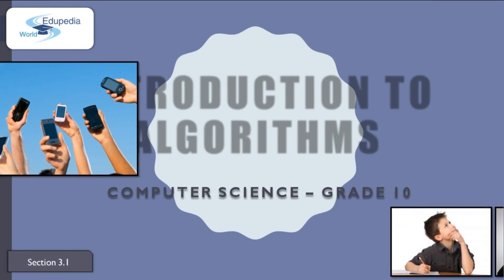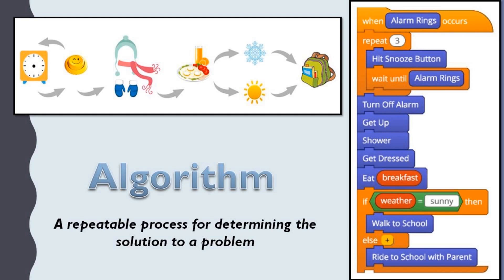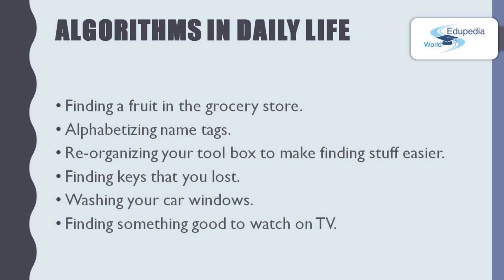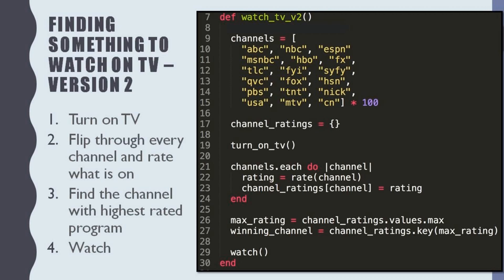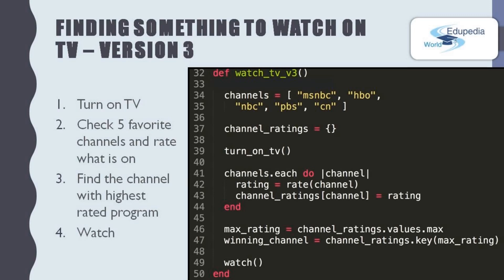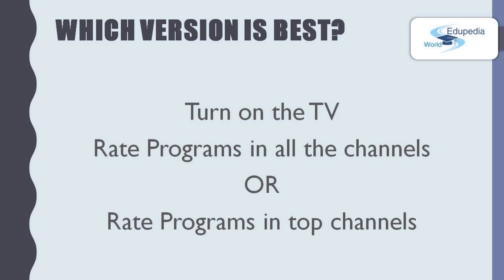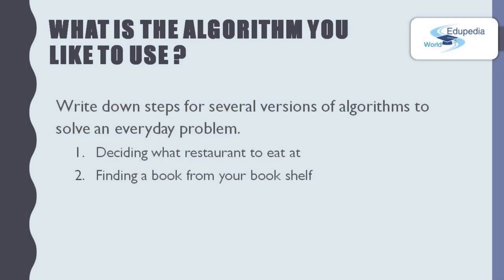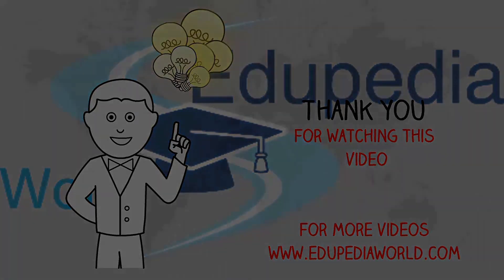Computer Science- Introduction to Algorithms | Goal of Algorithm | 3.1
Computer Science- Introduction to Algorithms | Algorithm in Daily Life | Goal of Algorithm | 3.1

Algorithm in Daily Life
Goal of Algorithm
What are the Steps ?